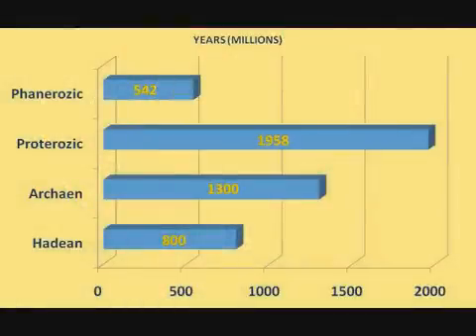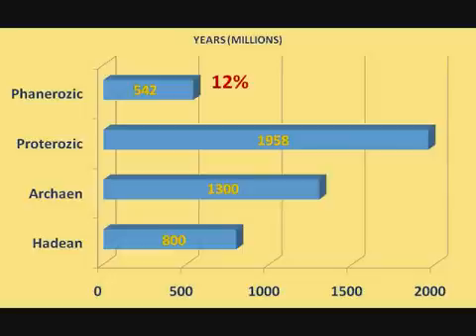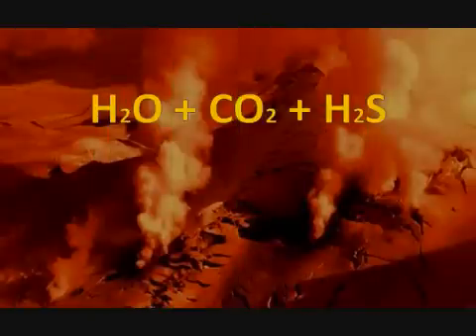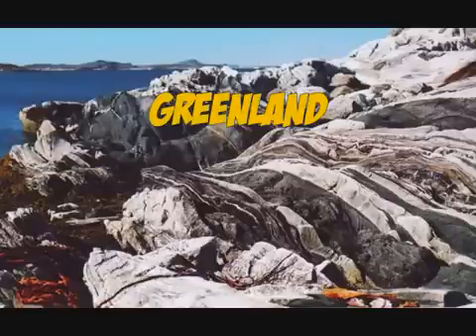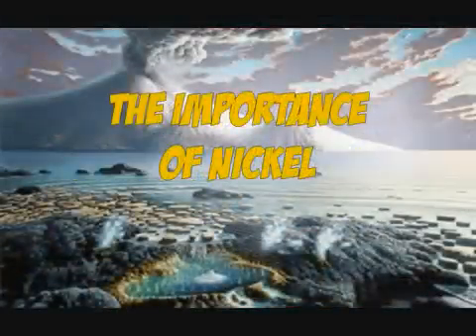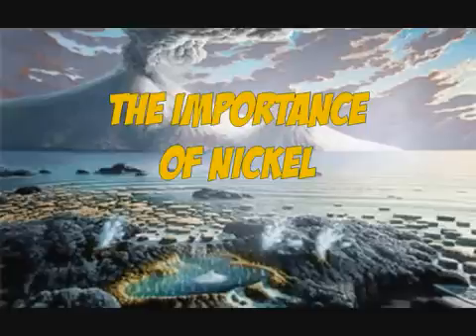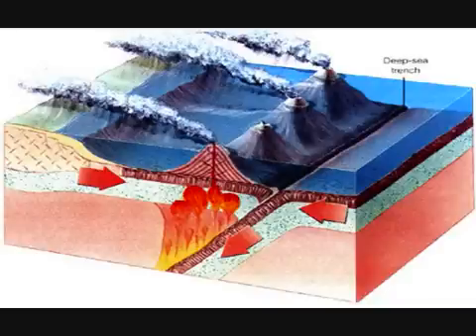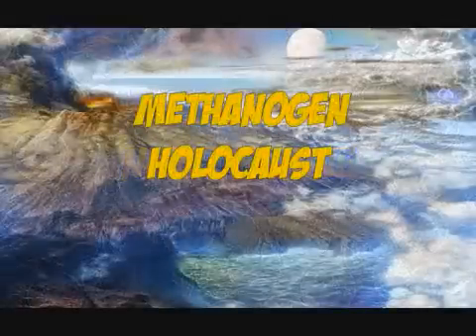The Archean Atmosphere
I discuss the chemical evolution of the early atmosphere of Earth, Methanogen Earth, the Ur continents, and the gradual increase in atmospheric oxygen, culminating in the Cambrian Explosion.